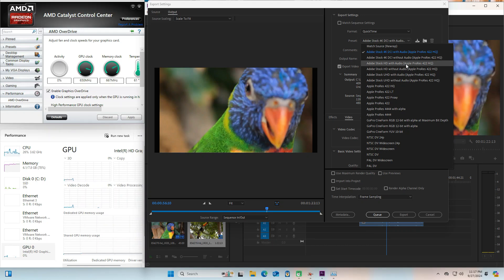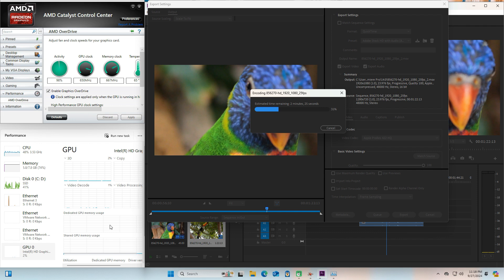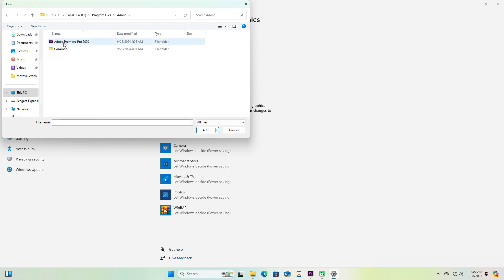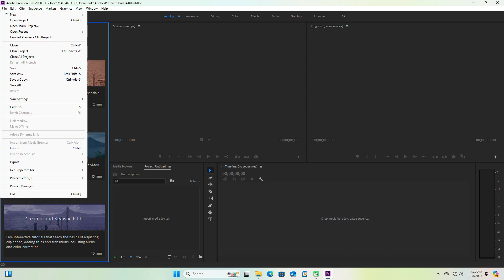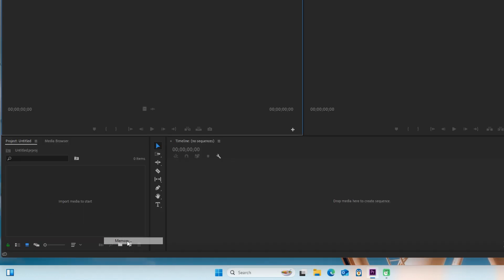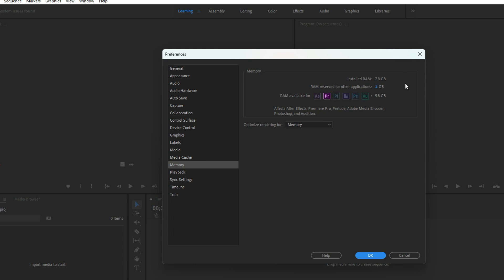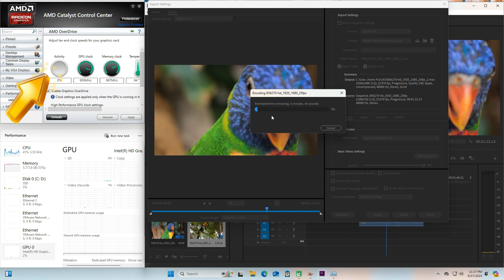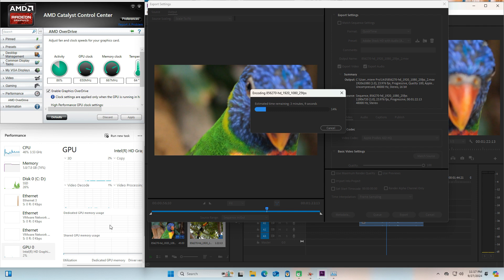Premiere Pro Not Using Graphics Card ✅for Rendering SOLUTION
Premiere Pro Not Using Dedicated Graphics Card FIX ✅
 Adobe Premiere Pro isn't utilizing your GPU for rendering, despite having a powerful graphics card.